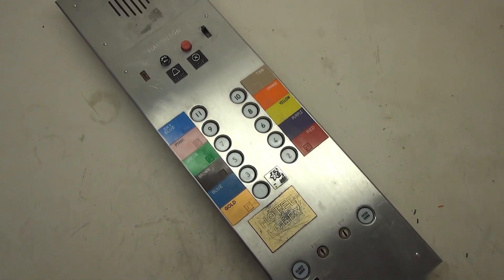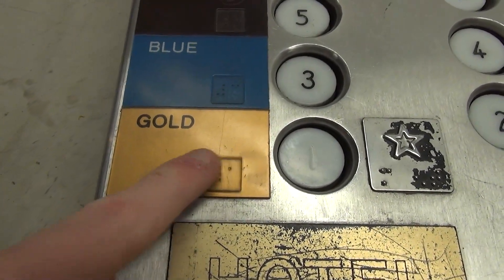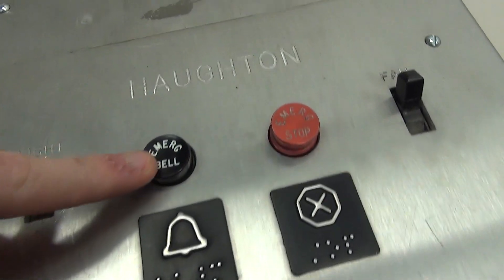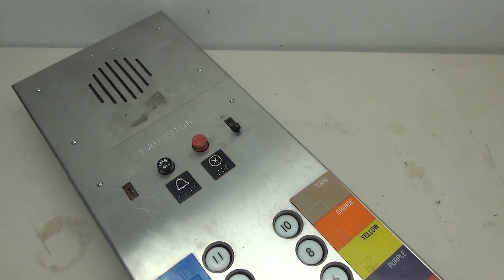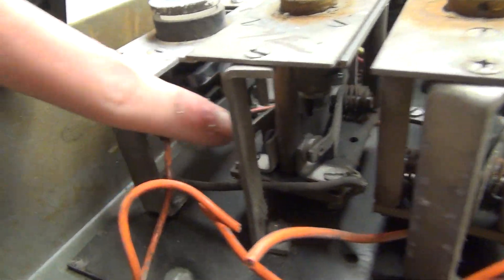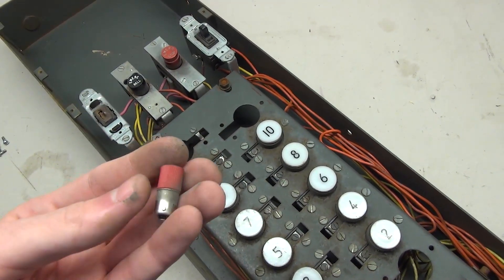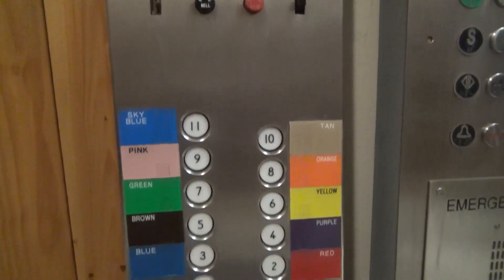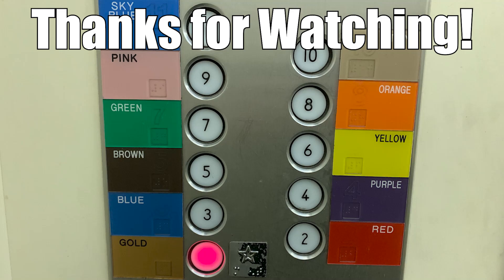Wiring a Vintage Haughton Elevator Car Panel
In this project, I clean up and wire this old Haughton car panel. What's cool about this panel is I actually rode the elevator that this panel came from. This project shows you the inside of the panel and how I wired it to light up.